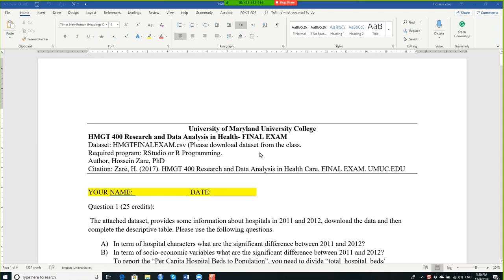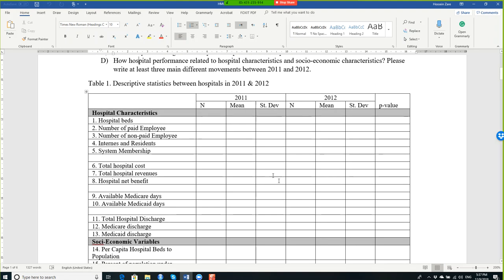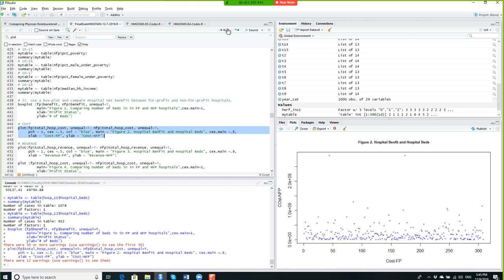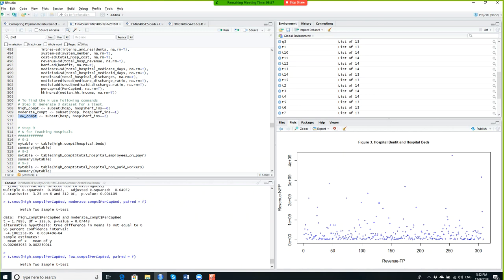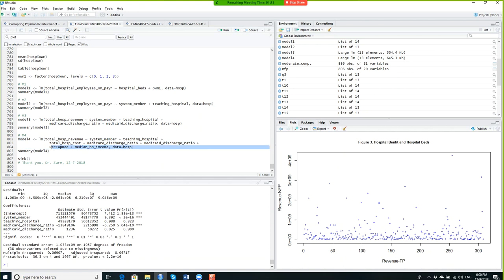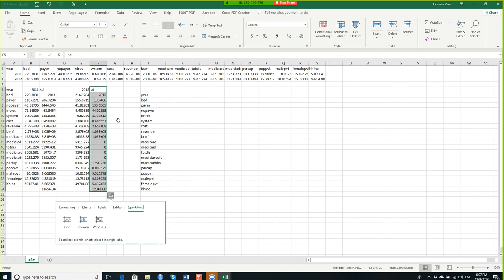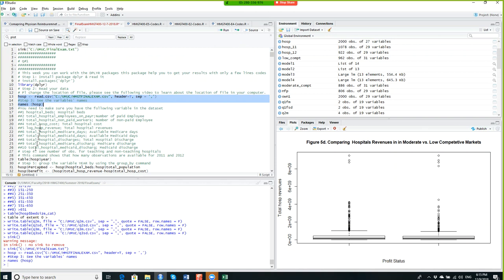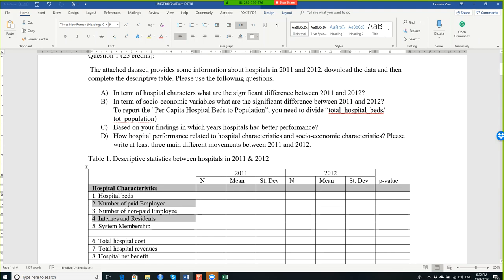FinalExam 2018 12 09 18 23 57